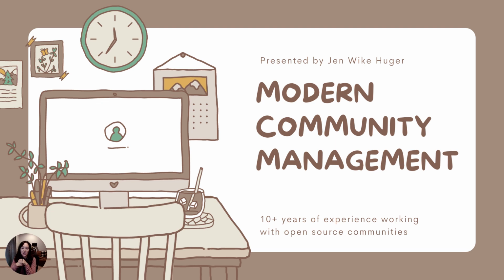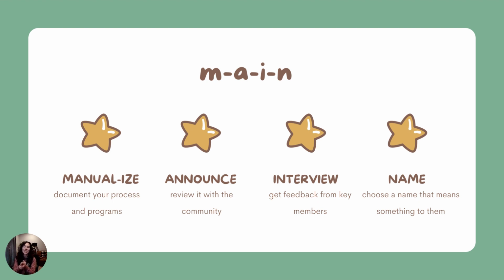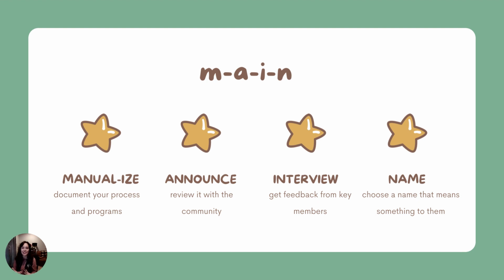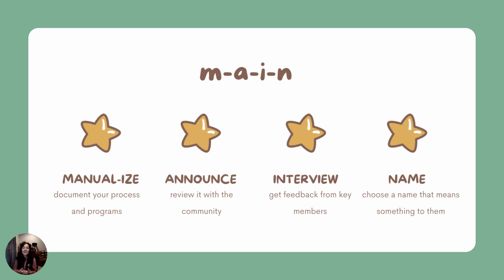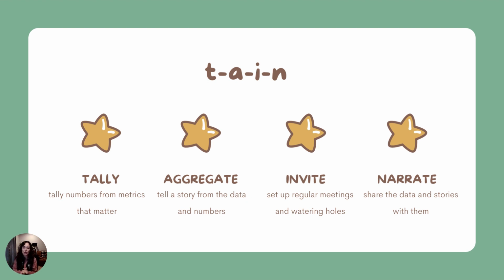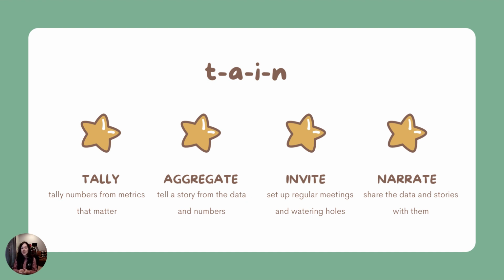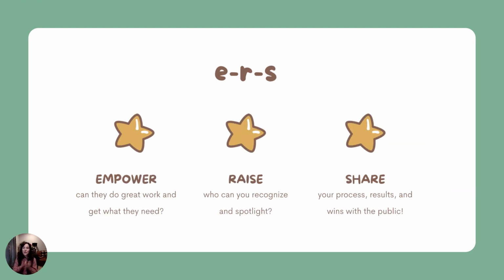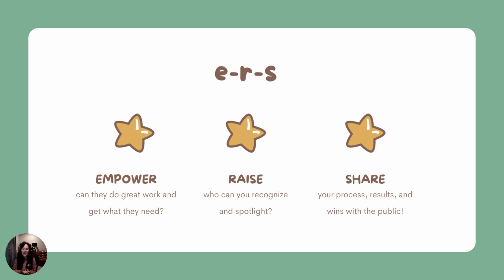Modern community management: Jen Wike Huger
ABOUT TALK
Learn how to start and run community programs with the acronym MAINTAINERS from a 10-year seasoned community manager.

ABOUT SPEAKER
Jen has been on the frontlines of editorial strategy and community management for the past 9 years helping developers and sysadmins find answers to their problems and like-minded peers on opensource.com.

ABOUT US
Python is much more than a programming language. It is a vibrant community made up of individuals with diverse skills and backgrounds. The Maintainers Summit at PyCon US is where the Python community comes together to discuss and foster best practices on how to maintain and develop sustainable projects and thriving communities.